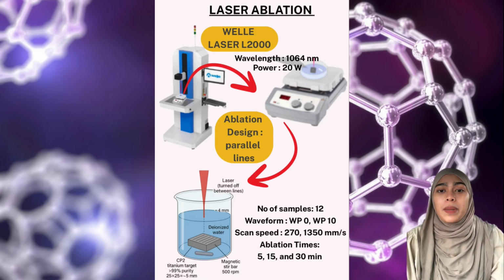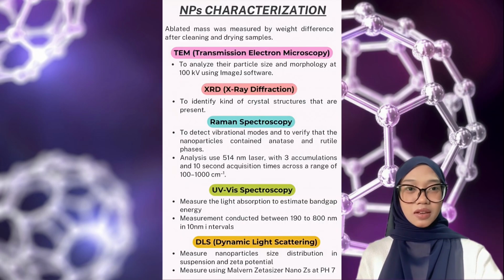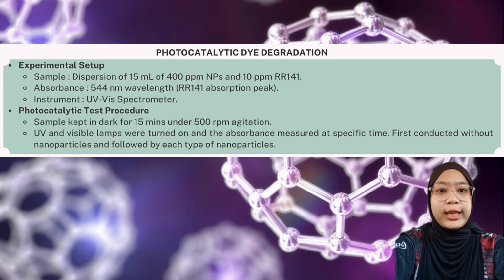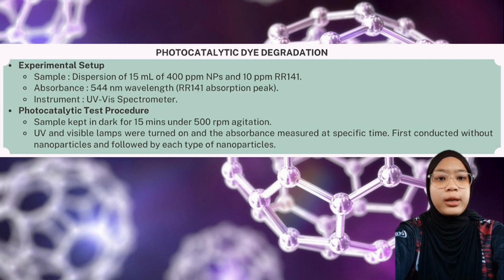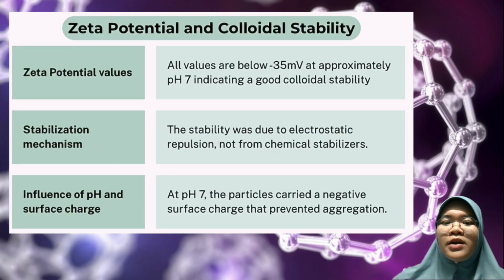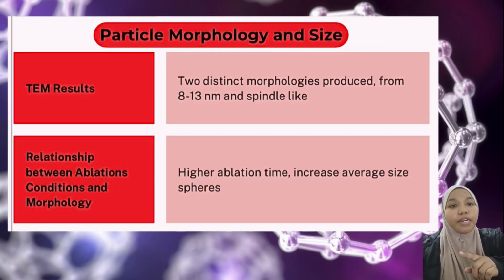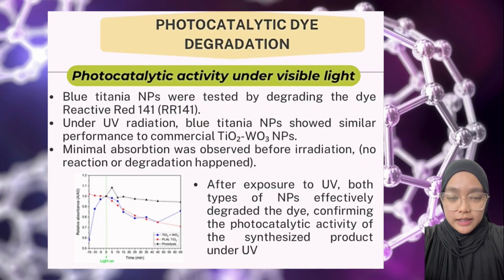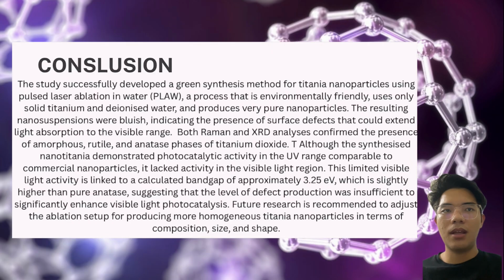SSCC 4763 Nanochemistry GROUP ASSIGNMENT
Title : Green Synthesis of Blue Titania Nanoparticles By Pulsed Laser Ablation In Water

GROUP : 8

Presenters:
1st : YANG JI MING
2nd : JULIANA BINTI JOHARI
3rd : ELYA NATASHA BINTI SAHMAT
4th : PUTRI NURUL AINA BINTI NARIZAN
5th : NURIN RASYIQAH BINTI MOHAMAD RAHMAN CHIN
6th : NORHIDAYAH BINTI MOHD RODZI
7th :  SITI NURALIAH BINTI AMIRRUDEEN